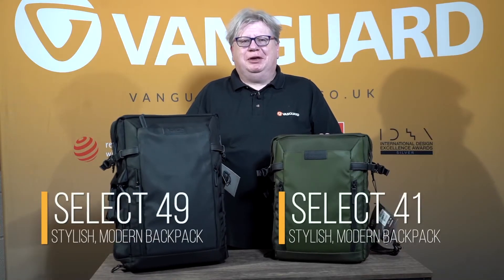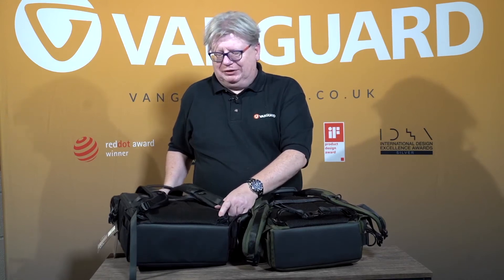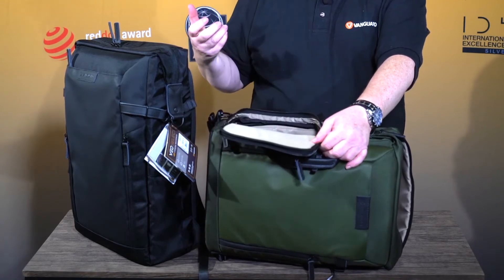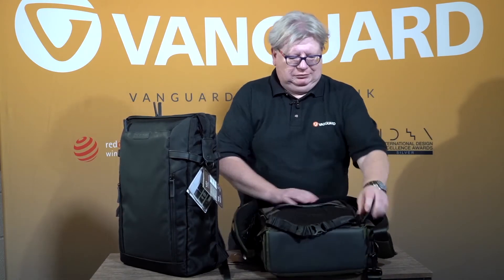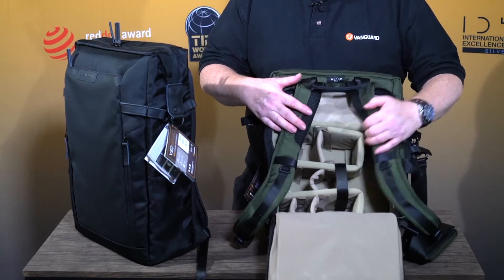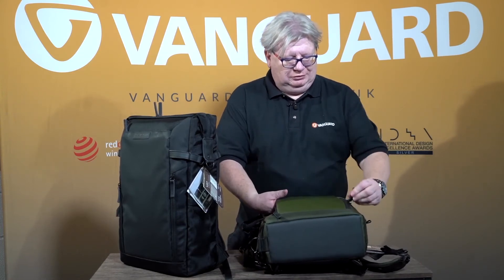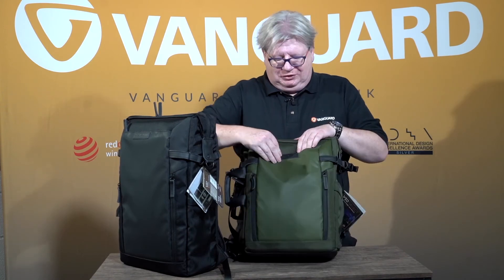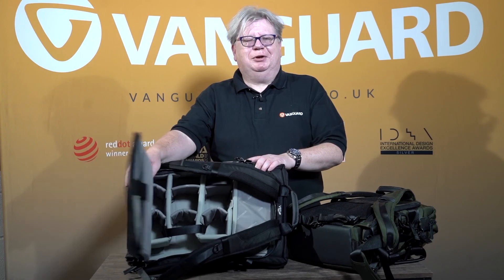DemoVideo - VEO Select Backpacks To Shoulder Bags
For the Virtual Photography Show 2020, we created a series of demo videos as we couldn't present the products face-to-face due to Covid-19.  Here is the video by Neil explaining the VEO Select Backpacks that convert to a shoulder bag in seconds, including Amateur Photographer's 2019 Accessory Of The Year.

Please note, we're not professional TV presenters and most of the videos in the DemoVideo series are filmed in one shoot, with two cameras. So please bear that in mind if you come across the odd stumble.

Models:
VEO Select 41 BK - Small Black
VEO Select 41 GR - Small Green
VEO Select 49 BK - Large Black
VEO Select 49 GR - Large Green